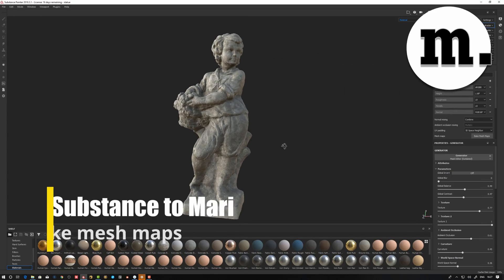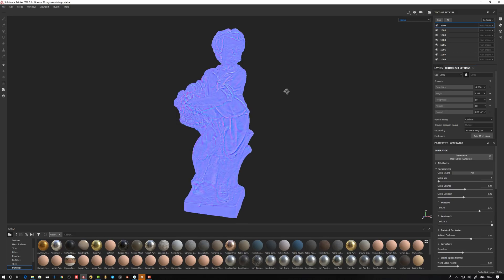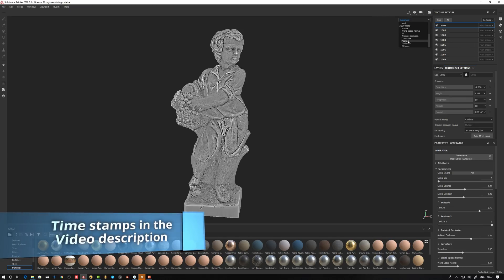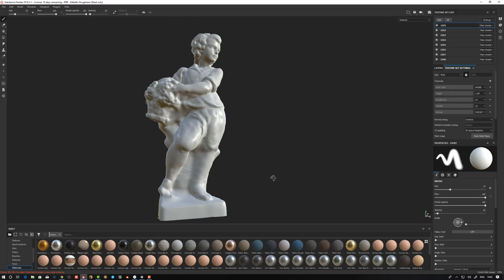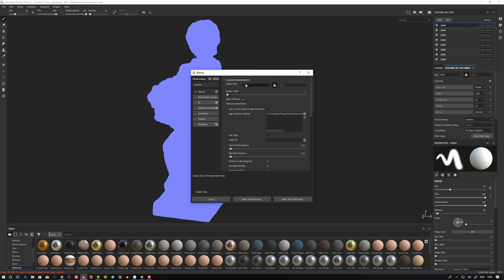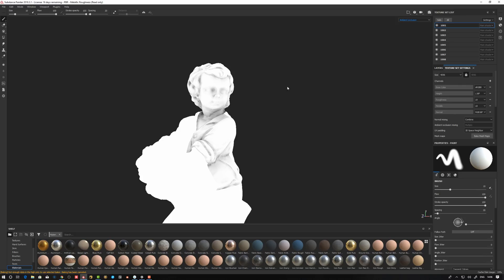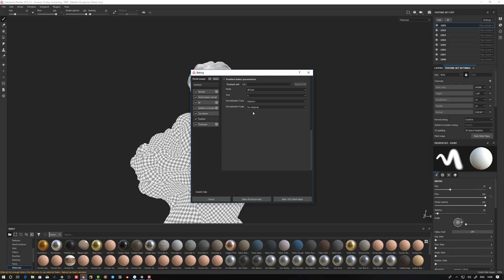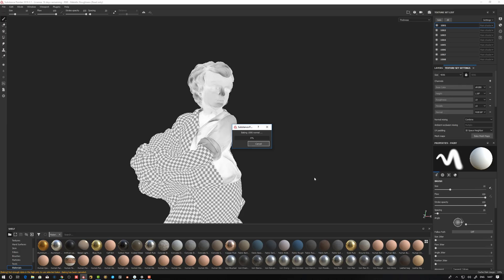Substance Painter to Mari | Baking mesh maps for you Mari project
In today's episode, we look at how we can utilize Substance panter to bake mesh maps to bring into Mari. Baking in Mari has not been the strong point and as we are gearing up towards Material texturing we have to create standardized maps to drive our effects. Substance Painter has a good pipeline to achieve this.

▷ TIME STAMPS
07:11 Overview
1:14 Setting up bake project in Substance
2:18 Bakin the maps
4:53 Exporting the baked textures to Mari
6:29 Importing Baked textures to a new Mari project
8:21 Ending

Meshmen blog and Youtube channel is an independent artist's driven project not associated with any software manufacturer or visual effects company.